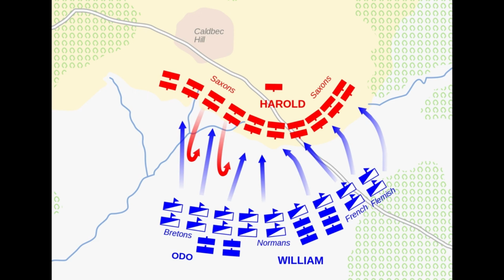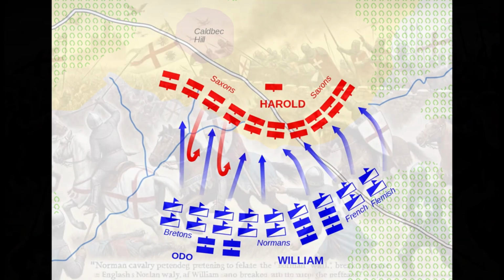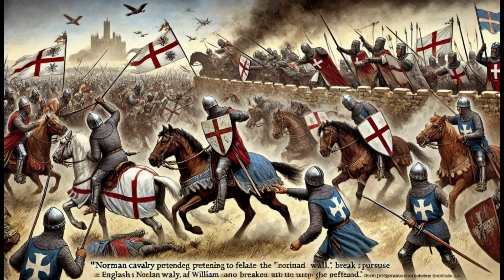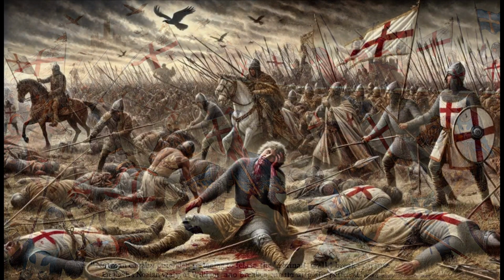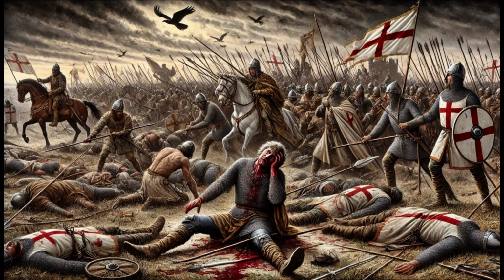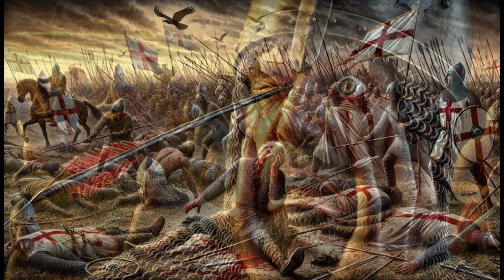December 25 1066: William the Conqueror Crowned King of England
On December 25, 1066, one of the most pivotal moments in English history took place - the coronation of William the Conqueror as King of England. This historic event marked the beginning of a new era in medieval history, as the Normans, led by William, Duke of Normandy, claimed the throne of England. The road to this momentous occasion was paved by the Battle of Hastings, a brutal and decisive conflict that saw the defeat of King Harold Godwinson. In this history documentary, we delve into the world of medieval England, exploring the events leading up to William's crowning, and the profound impact it had on the course of English history. From the Dark Ages to the dawn of a new era, discover the story of William the Conqueror, the Norman Conquest of England, and the shaping of a nation.